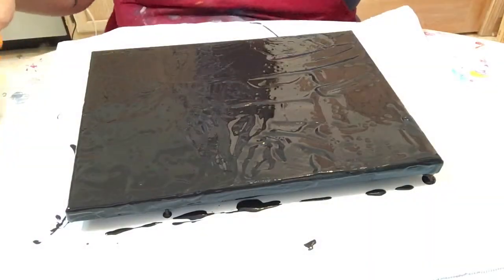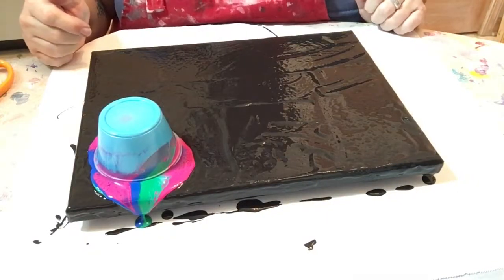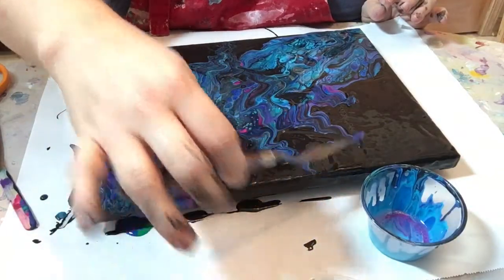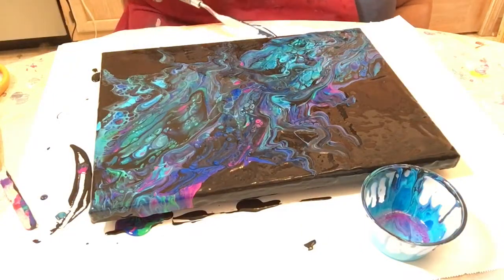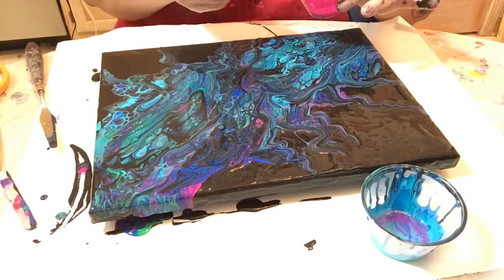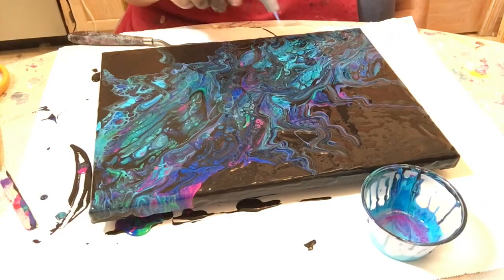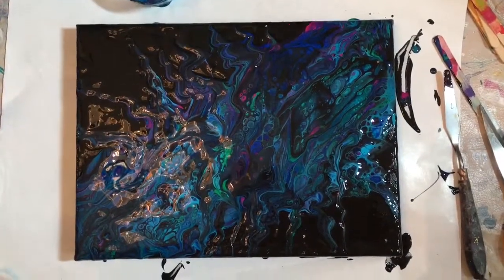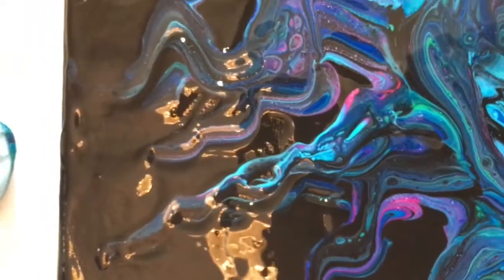017 Black Negative Space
Thank you for taking your time to check my video out.

My pouring medium is one of two -

Either straight Floetrol - which I mix it anywhere from1 part paint to 1 part Floetrol to 2 parts Floetrol depending on how pigmented and fluid the paint is, then adding water to thin it to the desired consistency.  Note I do not add a whole lot of water as i only need to add a little.

For the other pouring medium I use approximately 8 oz archival PVA glue, 8 to 12 oz Floetrol, 1-2 oz binder medium, 1-2 oz glass medium and 3-4 oz distilled water.  Mix that up and store in a bottle.  I use the same ratio as I do with Floetrol only.

I tend to like my paint on the thinner side.

I use 100% Silicone Treadmill Oil, or Blaster Silicone spray

I use a variety of paints, Liquitex, Artist Loft, Grumbacher, Deco Americana and latex satin house paint.

Currently allowing my paintings to cure a minimum of a week and then cleaning them by spreading a light coat of cornstarch on the surface of the painting. Rubbing it onto the painting to allow it to absorb as much silicone as possible.  Then I take a damp sponge and put some Dawn dish soap and gently rub the surface of the painting checking the sponge to make sure the paint isn't beginning to rub of.  Then I rinse the soap off the painting.  Allow it to dry and the spritz the surface with alcohol and wipe it down to remove any additional silicone.

To seal the painting I use Polycrylic by Minwax.  I use a soft bristled brush designed for varnish and stains.  I apply a light coat, allow to dry, then apply 2-3 more coats.